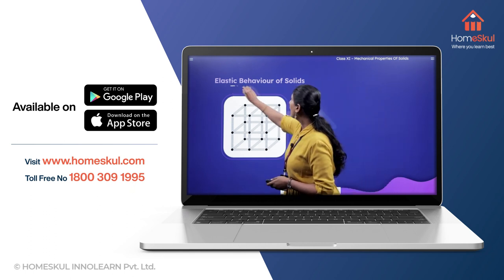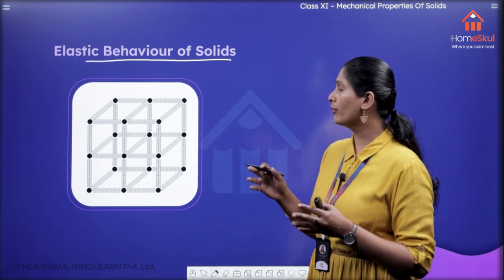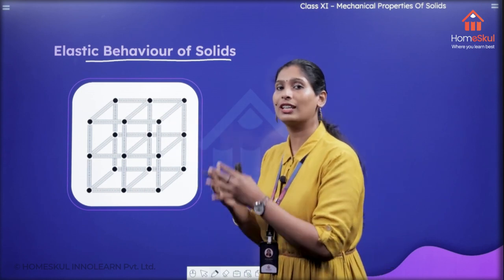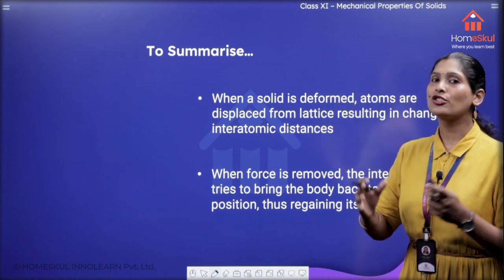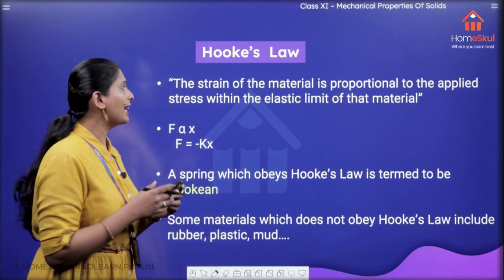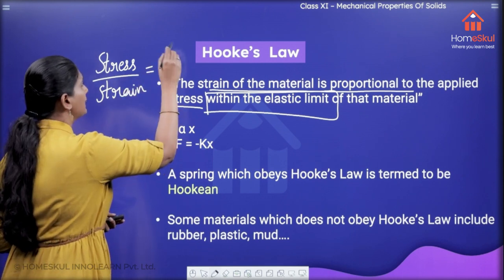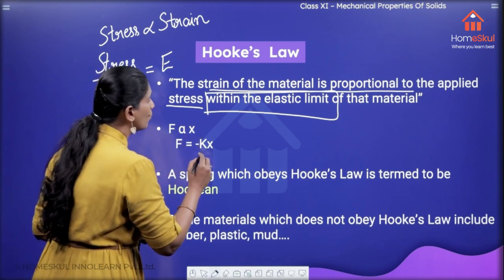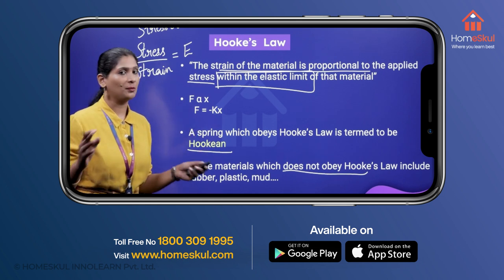HOOKE’S LAW - MECHANICAL PROPERTIES OF SOLIDS | Class 11 | Physics | HomeSkul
Hooke's law states that the applied force F equals a constant k times the displacement or change in length x, or F = kx.
Hooke's law describes the elastic properties of materials only in the range in which the force and displacement are proportional.

Mechanical Properties Of Solids full class with HomeSkul.

Topics:-
Elastic Behaviour Of Solids | Stress And Strain | Hooke’s Law | Young’s Modulus | Elastic Moduli | Determination Of Young’s Modulus Of The Material Of A Wire | Shear Modulus | Bulk Modulus | Applications Of Elastic Behaviour Of Materials |

HomeSkul -  "Where You Learn Best"

Cell Cycle and Cell Division | Biology | | HomeSkul | | Class 11 |

Courses available for
*Mathematics
*Physics
*Chemistry
*Biology

Our key features:
*Mentor Support
*Focus Area
*Capsule Summary
*AR Classes
*Base Class
*Free Question Paper Discussion